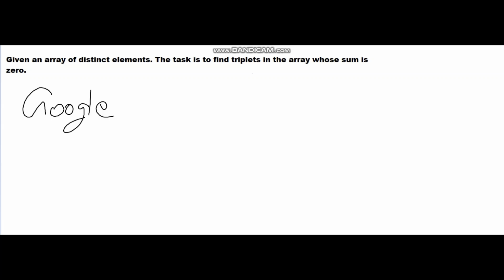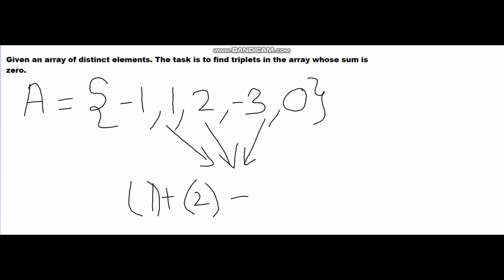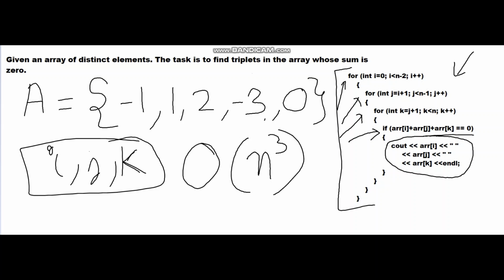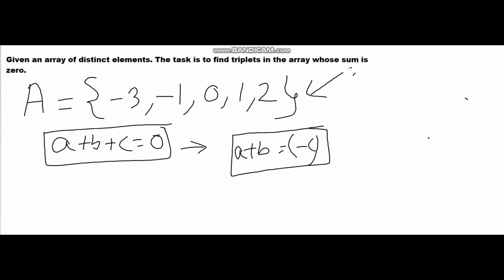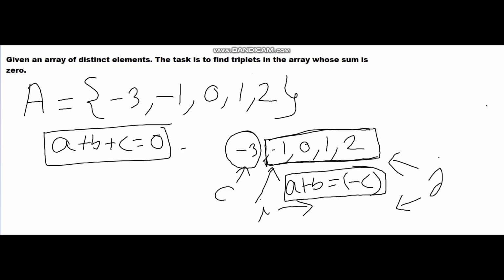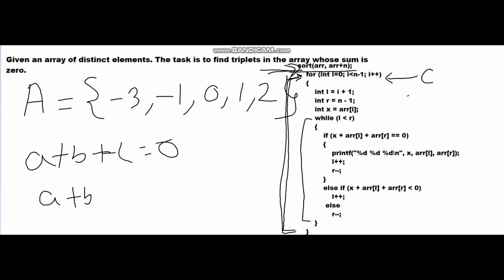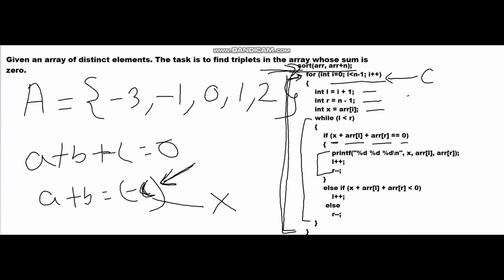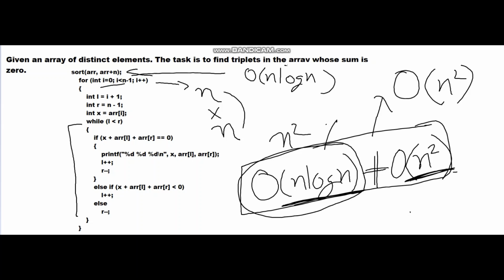Google Interview Question| Zero sum triplet| Two Pointer technique |FAANG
Given an array of distinct elements. The task is to find triplets in the array whose sum is zero.
00:00 Introduction
01:04 Question explanation
02:13 Brute Force solution
03:35 Optimized Solution
06:57 Code
09:30 Time complexity
10:46 Final verdict